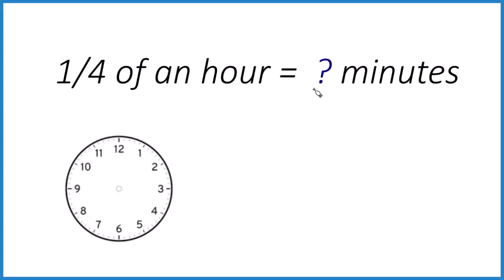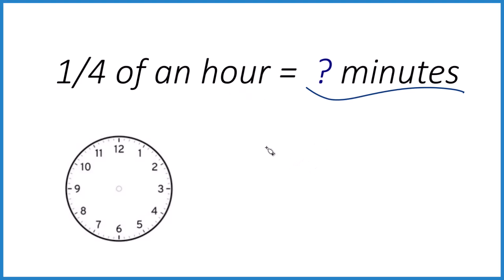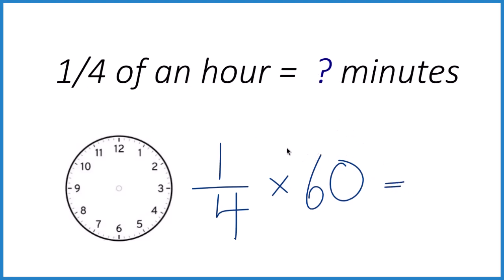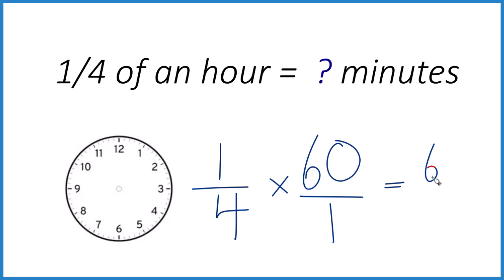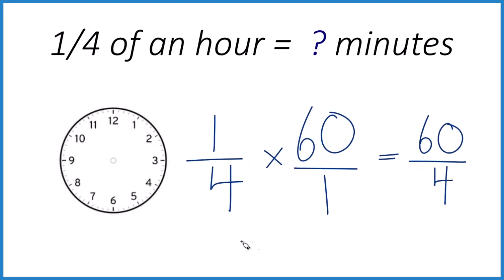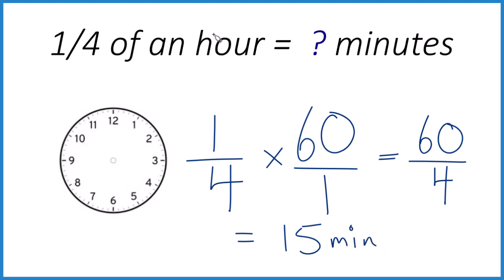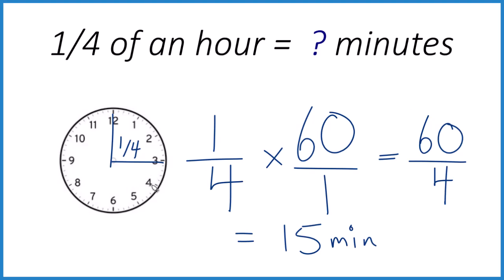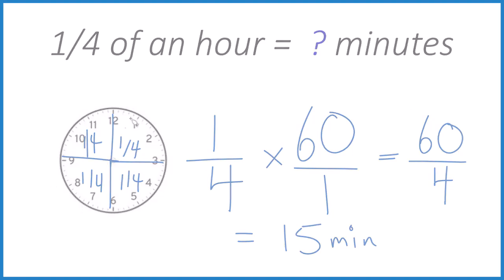How many minutes in 1/4 of an hour?